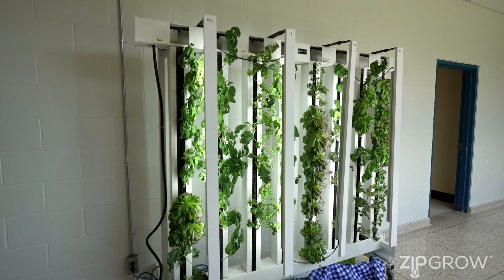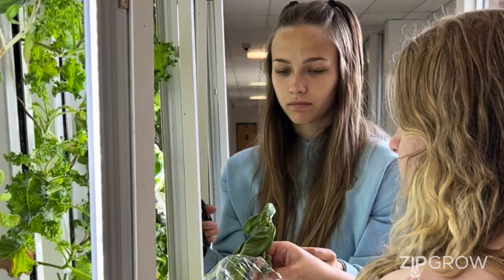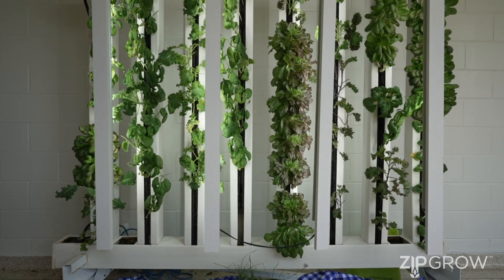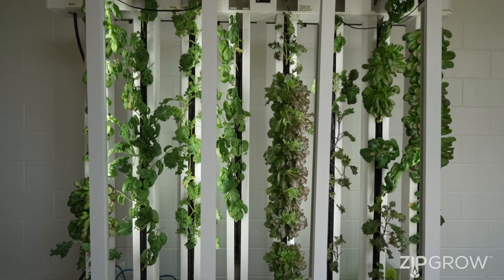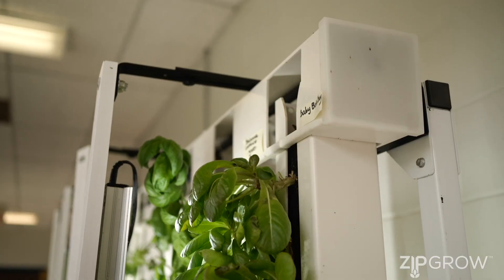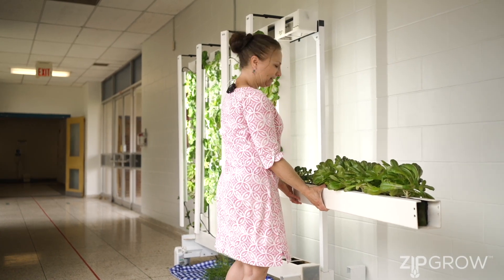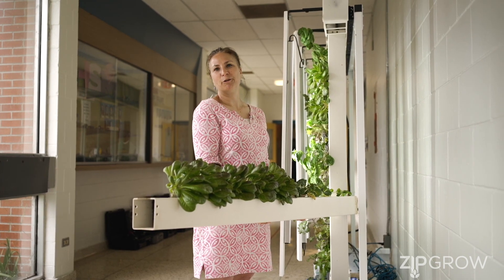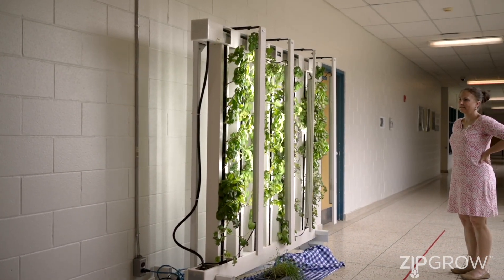High School Hydroponics - for knowing and growing!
Classroom gardens can offer significant benefits for students and educators.

In this video, we meet Heather Grant, an educator at Char-Lan District High School in Williamstown, Ontario. She explains the curricular connections from growing hydroponically at their school, including; problem-solving, quantifying data, food drives, sustainability, cooking & hospitality.

Students Nanjiba Syed and Kamran Yaghoubian share the value that their ZipGrow™ education rack has brought them for real-world learning and hands-on activities.

Classroom gardens can help to introduce and integrate STEM learning into the curriculum, a framework for teaching across the disciplines of Science, Technology, Engineering, and Mathematics.

Are you an educator?
We have helpful content for you on our blog so that your students can benefit from hydroponics in their classroom too!